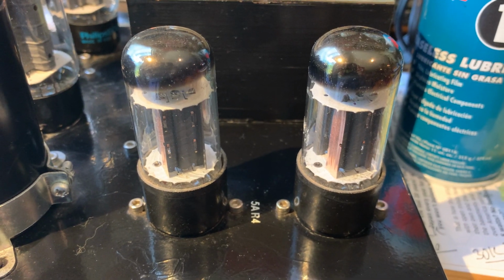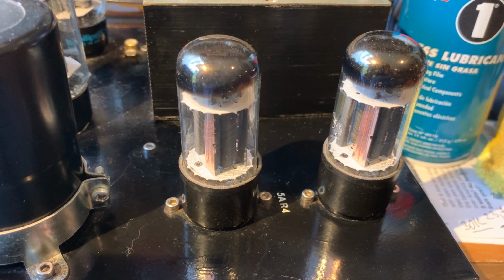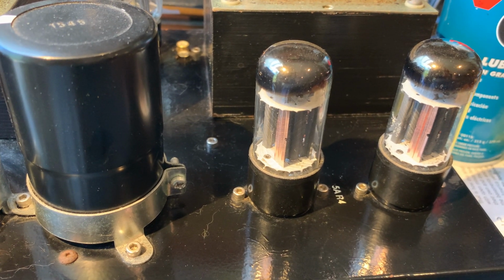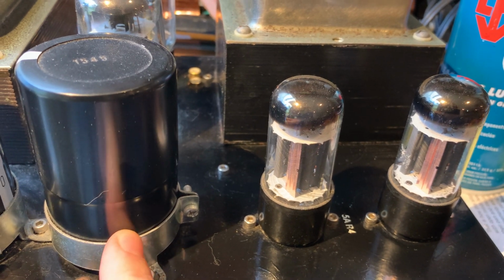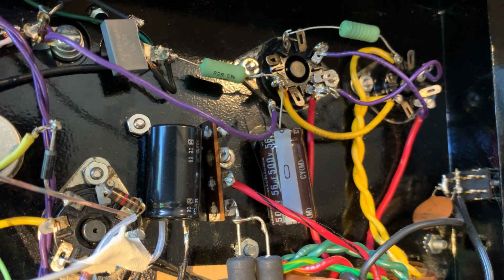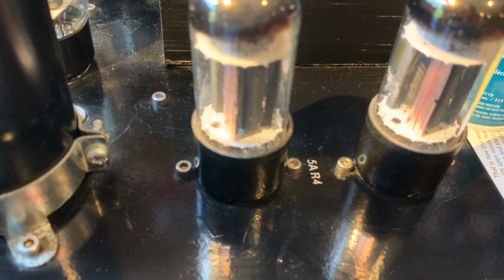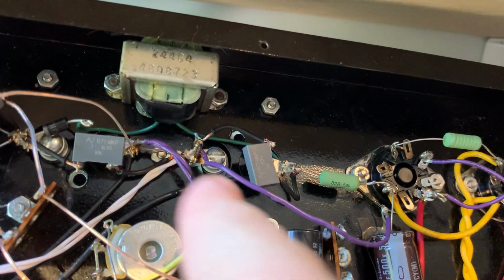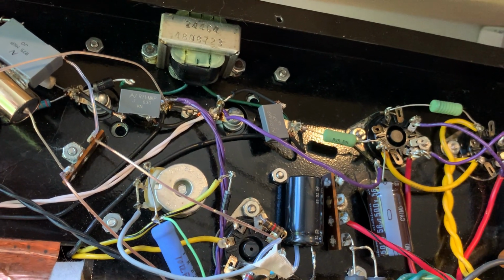Rectifier tubes and input capacitance! How high can you go? Surprise!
Generally you want to keep input capacitance as low as possible, otherwise you are stressing out the rectifier tube.
Here's tale of a lonely ranger, who can handle massive capacitance without breaking a sweat.